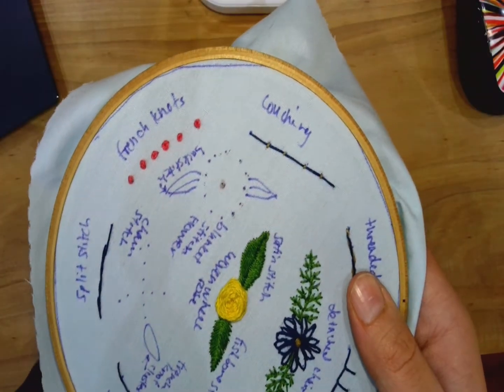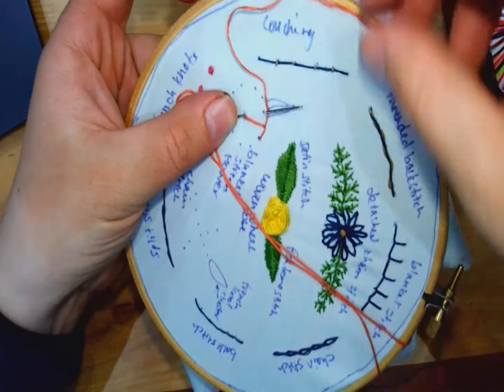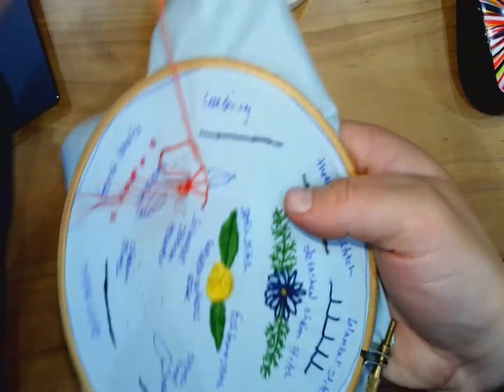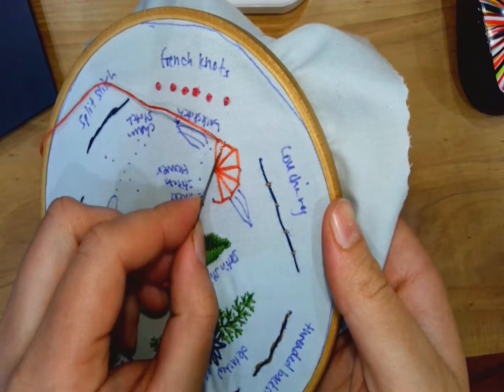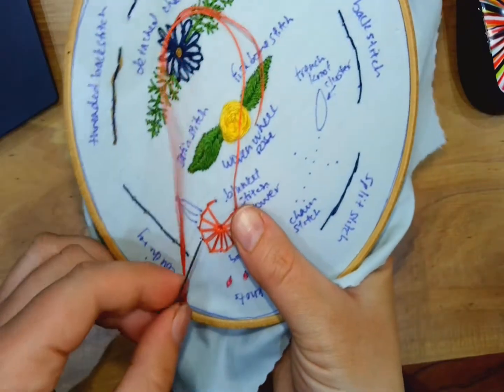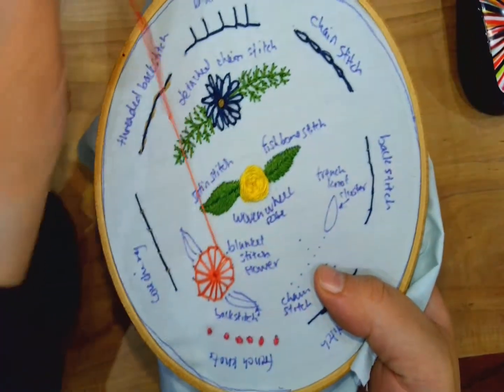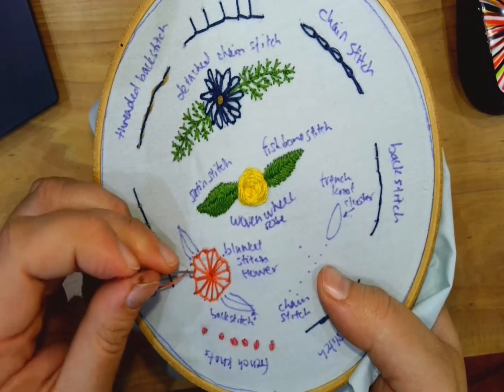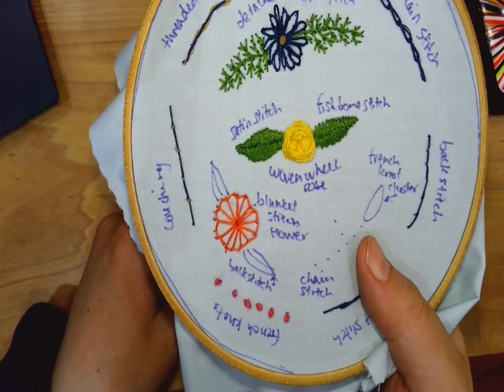Embroidery motifs--Blanket stitch flower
I made this video as a reference for an intro to embroidery class that I teach. This video shows an example of what you can do with a blanket stitch.